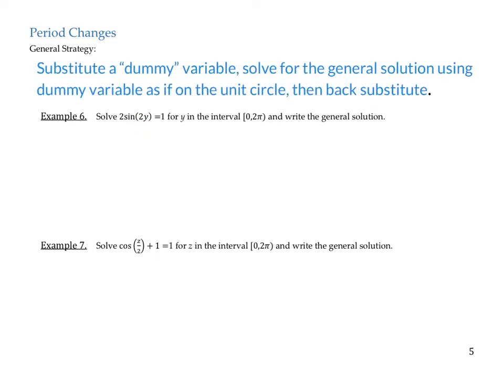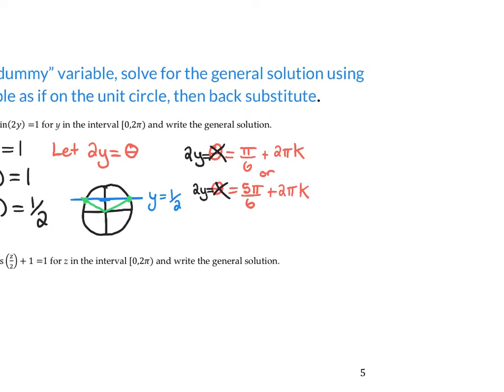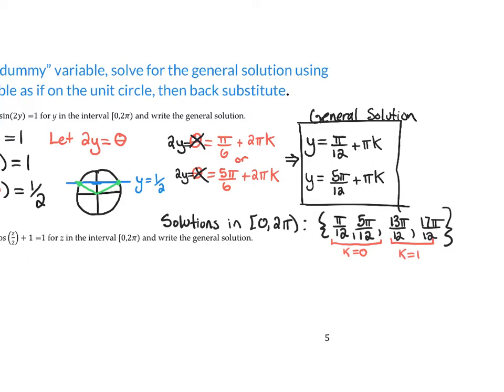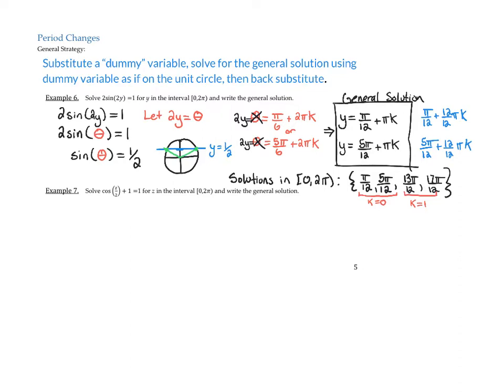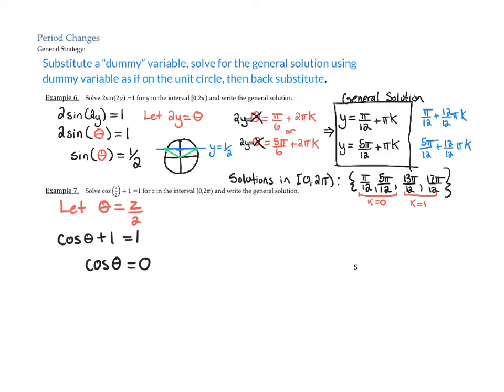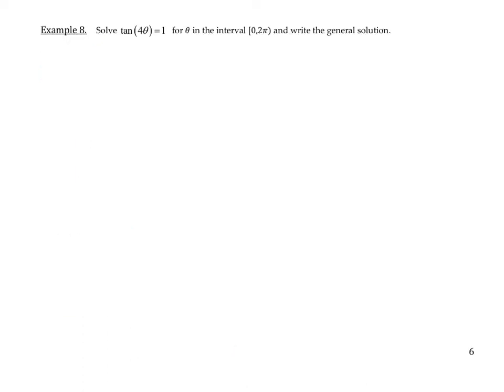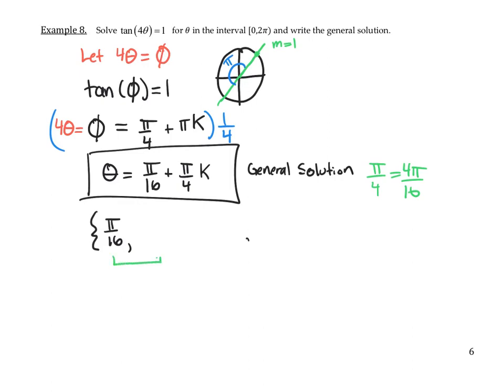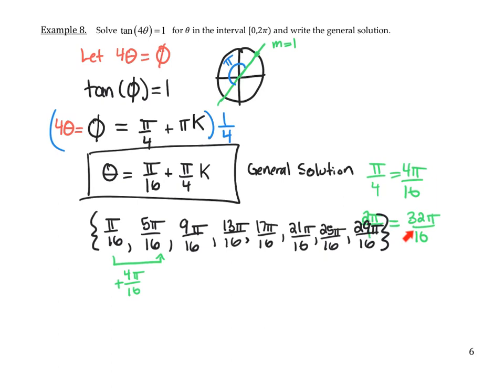Trig Equations with Period Changes